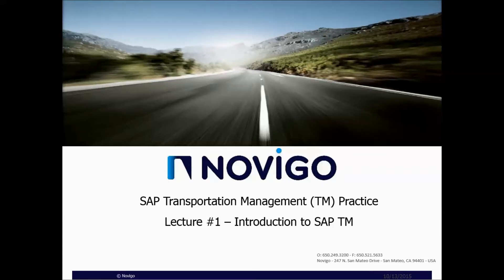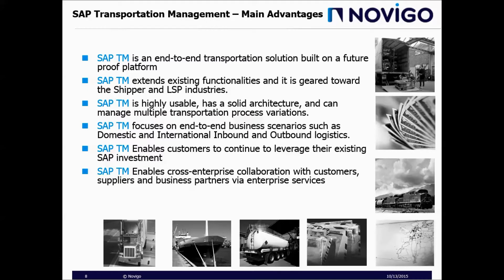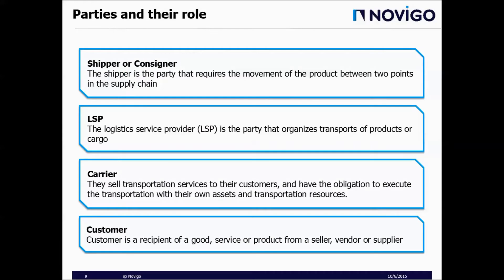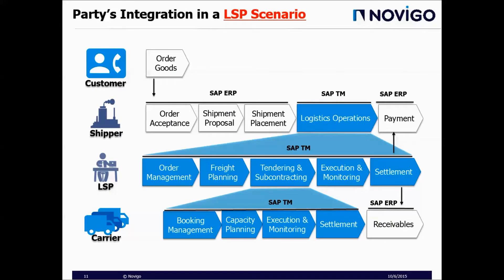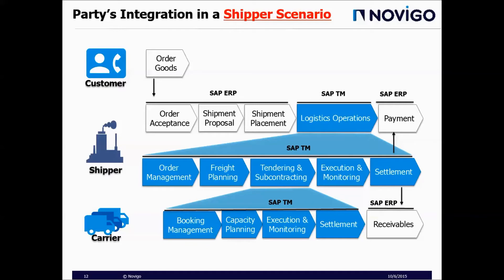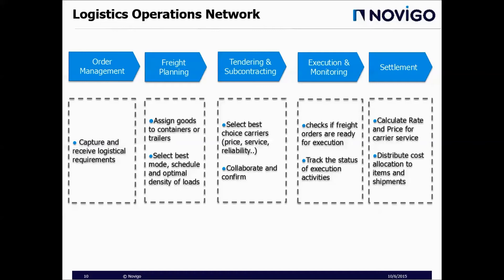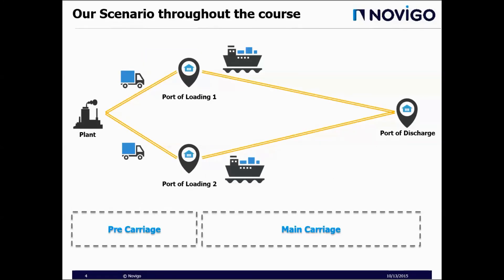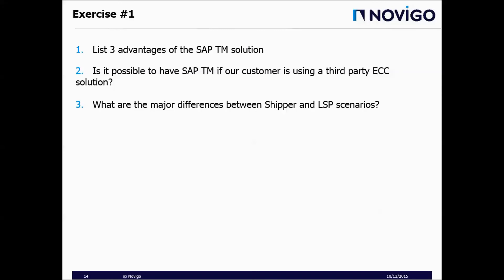Novigos Introduction to SAP Transportation Management - Lecture 1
This Lecture is intended to provide an indroduction to SAP TM.

By the end of this lecture you will understand the advantages of SAP as a Transportation Management Solution.

You will be familiar with the parties involved in a Transportation Cycle and their interaction.

 You will learn about the component of SAP TM and their major functionality.